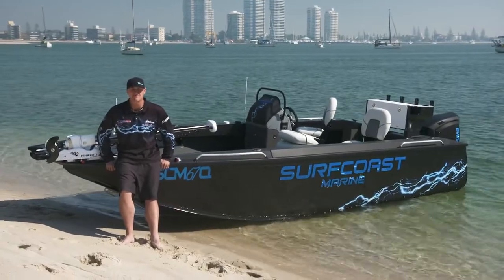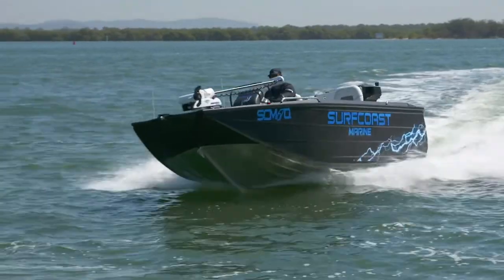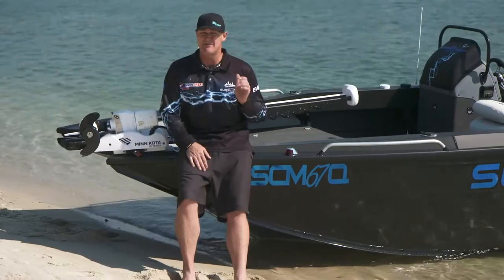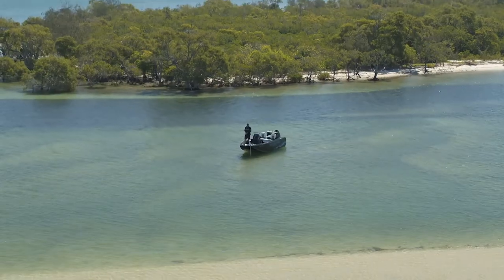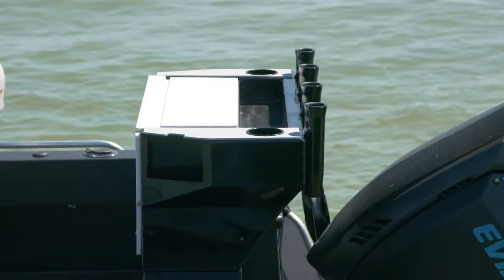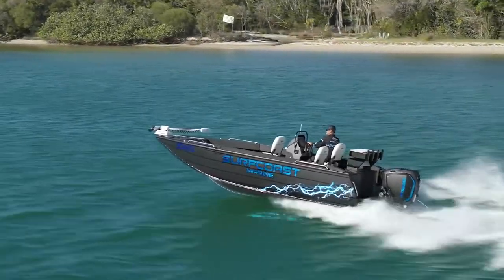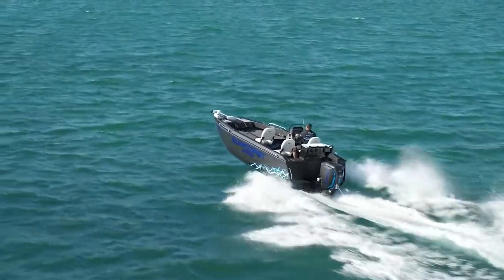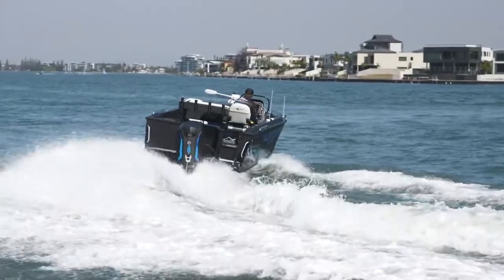Quintrex 590 Frontier (Black Edition) Boat Review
The new Black Edition Quintrex 590 Frontier from Surf Coast Marine. 1 of the 3 boats Surf Coast Marine are entering in this year's Gold Coast Flathead Classic.
For more information or any other in this range, come see the team at Surf Coast Marine